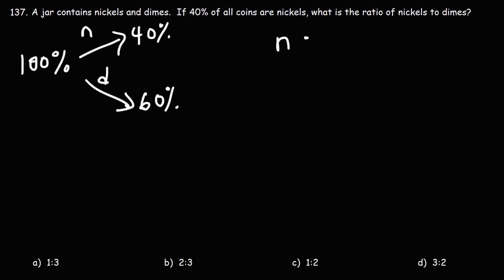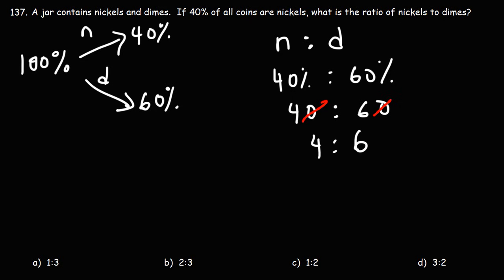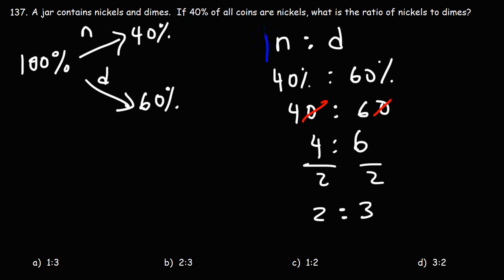How To Calculate the Ratio of Nickels to Dimes in a Jar - GED Math Word Problem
This GED math video tutorial explains how to calculate the ratio of nickels to dimes in a jar given a percentage.